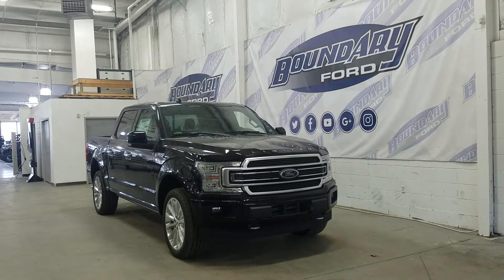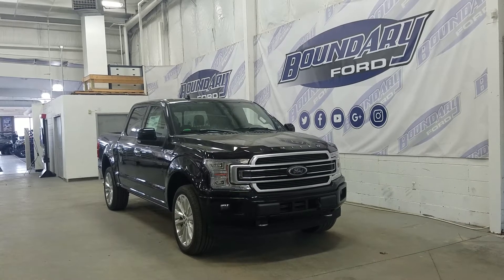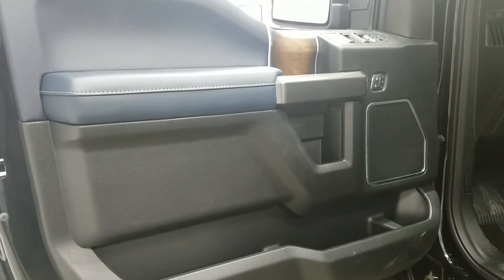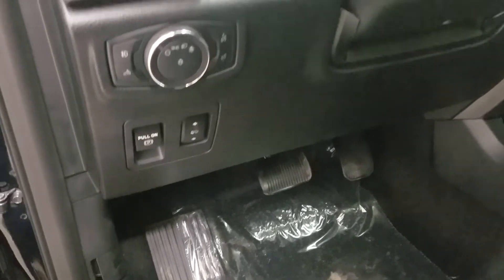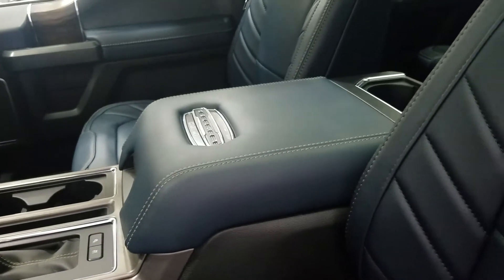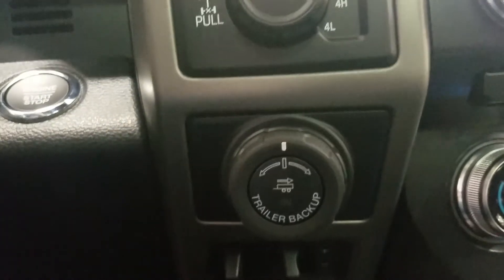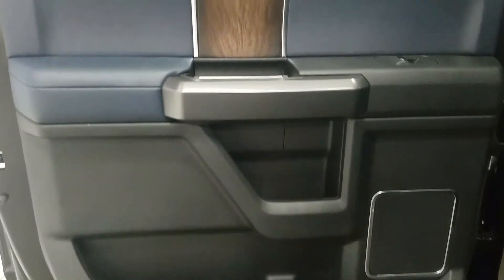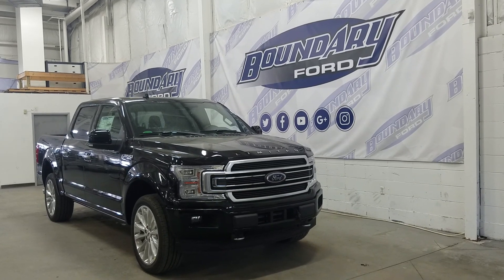2018 Ford F-150 SuperCrew Limited 900A W/ Leather, Sunroof Overview | Boundary Ford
With the element of surprise, you WILL be impressed by Ford's redesign on the F-150! The 2018 F-150 Limited offers above standard equipment including blind spot monitoring, cross traffic alert, power windows, locks, and mirrors with heat and folding option. Side mirror LED spotlights, body colored mirror caps, door handles, and bumpers, LED headlamps/tail lamps. The Limited carries unique badging throughout including the Limited tailgate, hood badges, which carries through to the interior including custom Limited seats and unique interior accents to complete the look of your new truck. B&O branded audio with 10 speakers, heated and cooled front and heated rear seats, Navigation, ambient lighting, and TONS MORE.  We know that shopping for your next vehicle should be fun and exciting so come in today and experience why there is always more, at Boundary Ford.